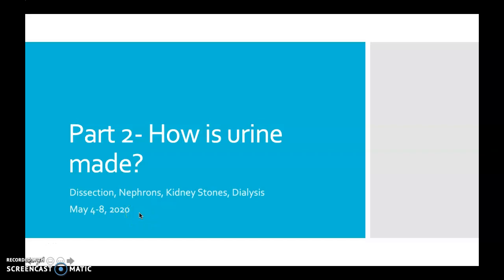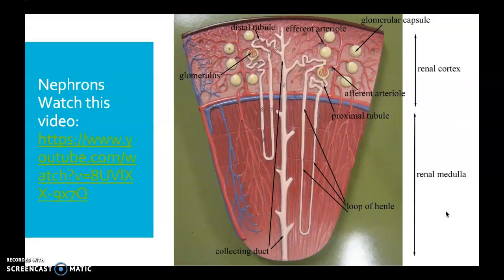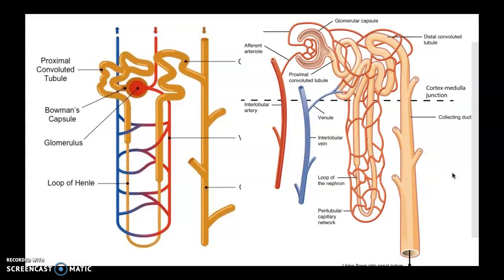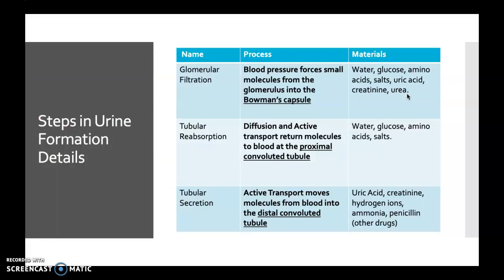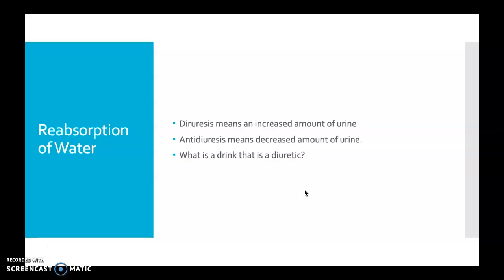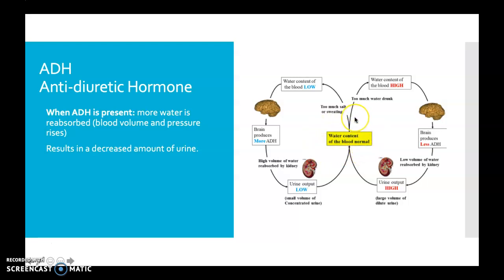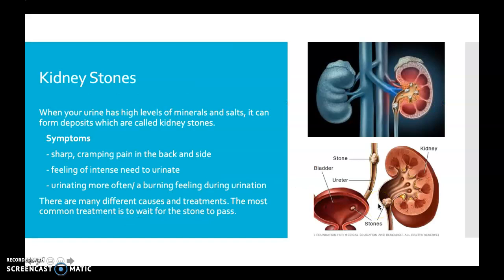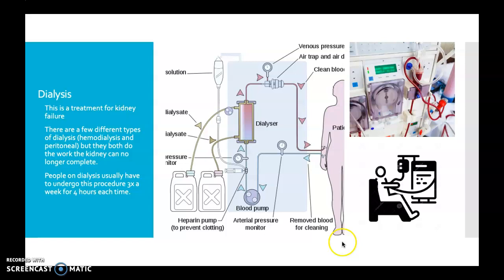Urinary System Part 2